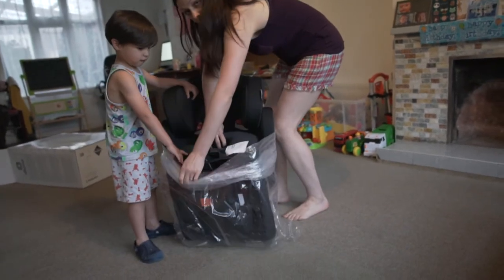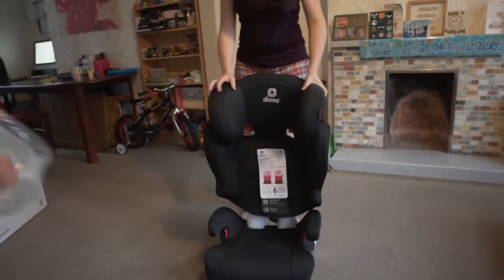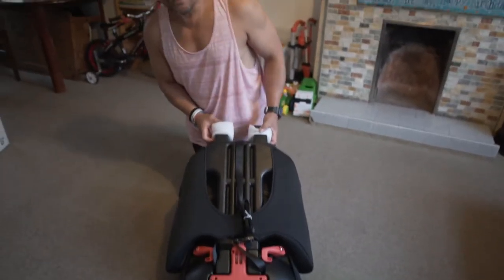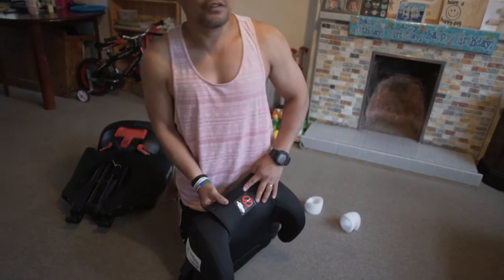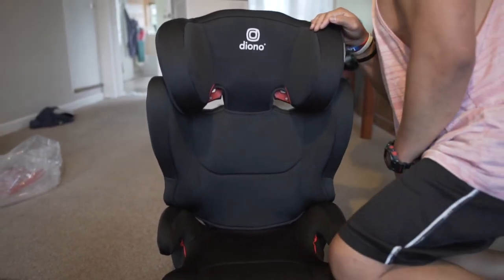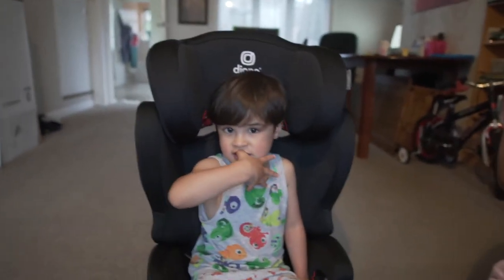UNBOXING CAR SEAT AND FREEZER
hello guys this video is a part 2 of 100 days of lockdown. we bought a car seat for little kahimo and a freezer. this video we unbox them car seat and the freezer, so we hope you  like this video guys and if you like it please give me big thumps up. thank you all.

gear i use:
camera: sony a6500
lens: sigma 16mm f1.4 DC DN
mic: rode video micro
tripod: manfrotto fixi evo 2